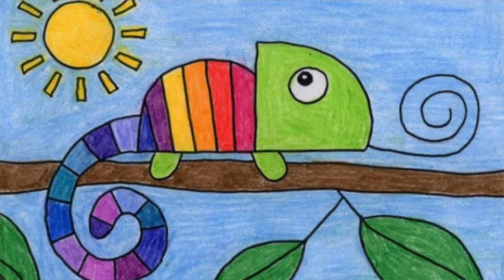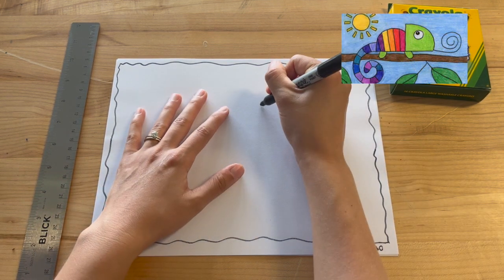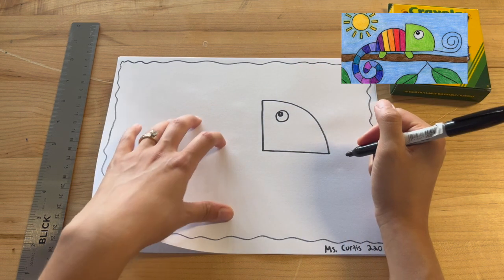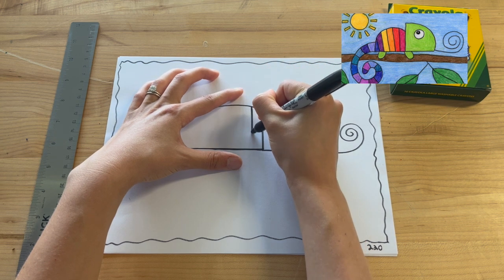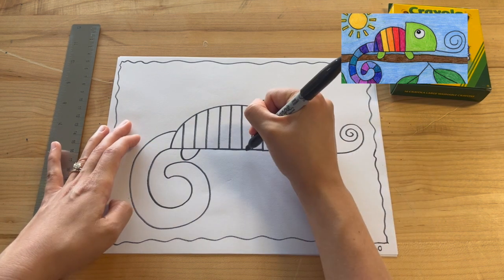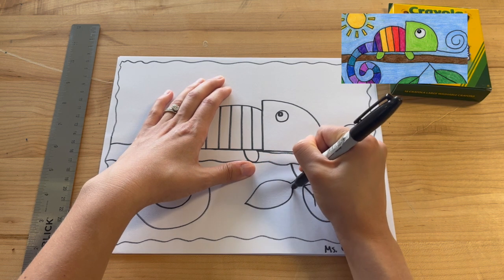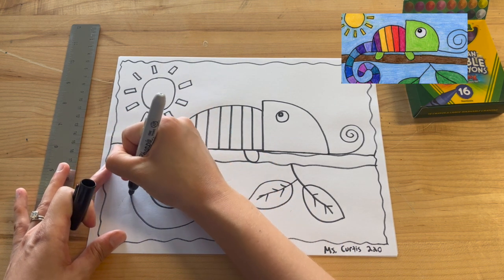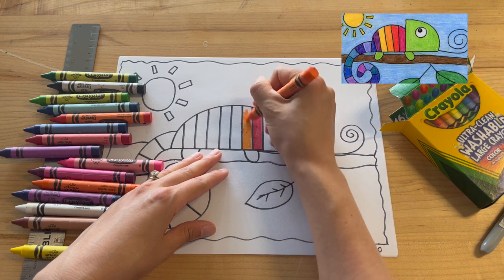Rainbow Colored Lizard